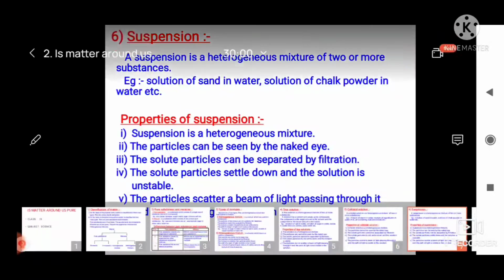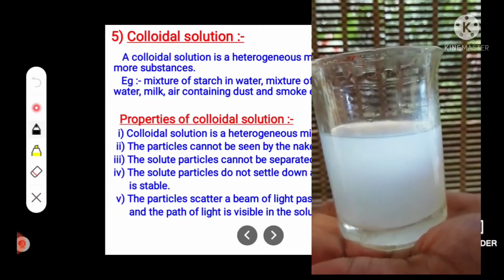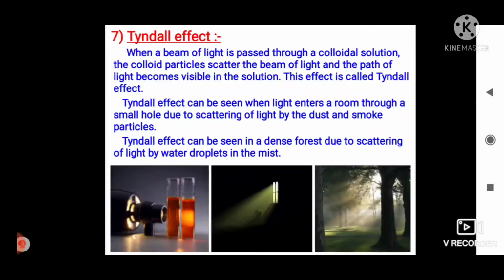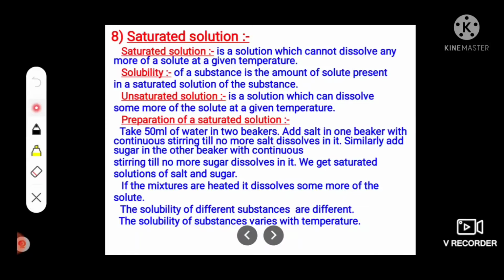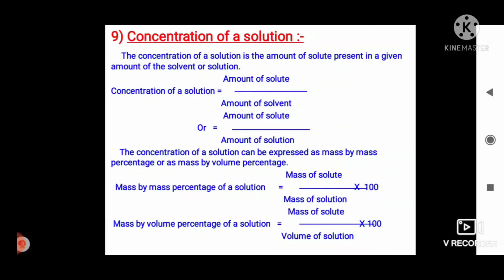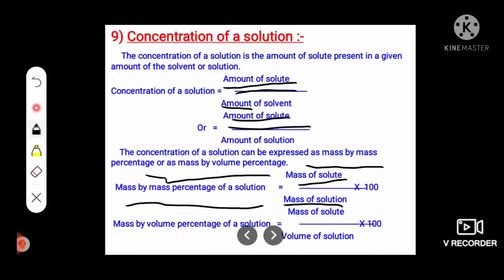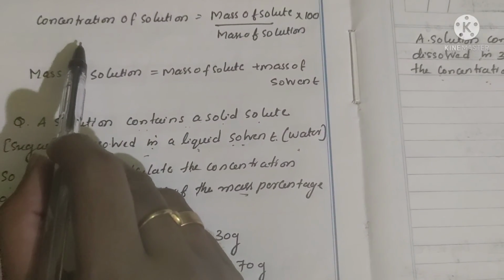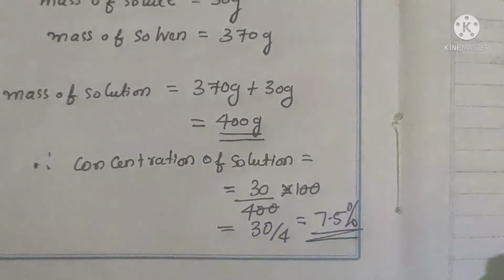class -IX -CHEMISTRY CHAPTER-2